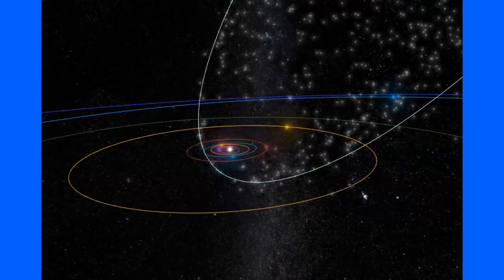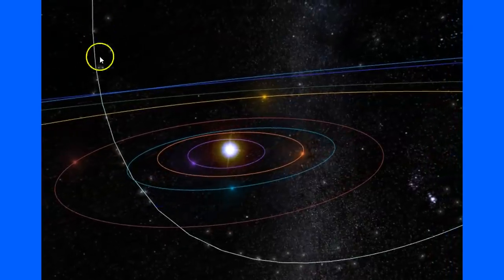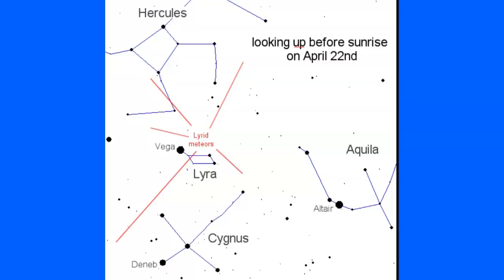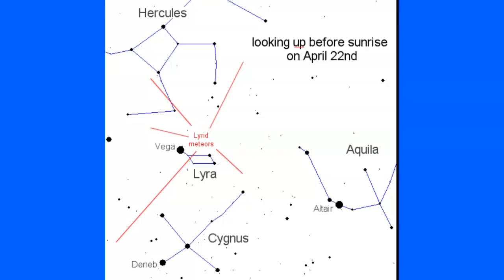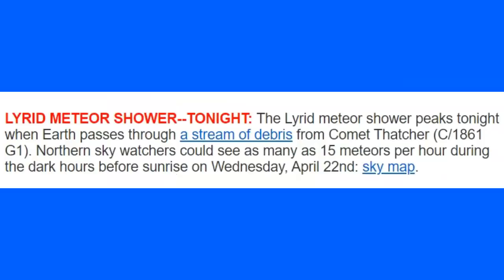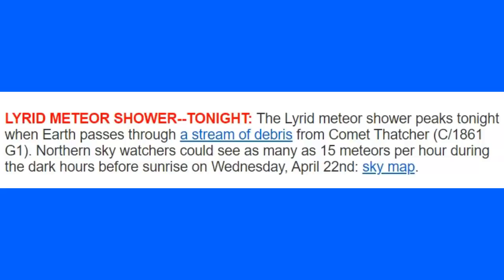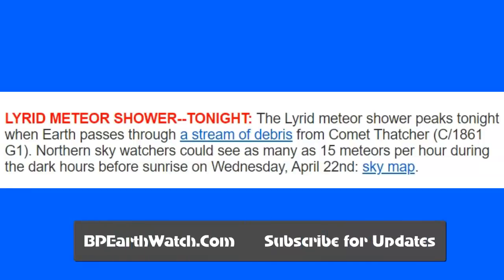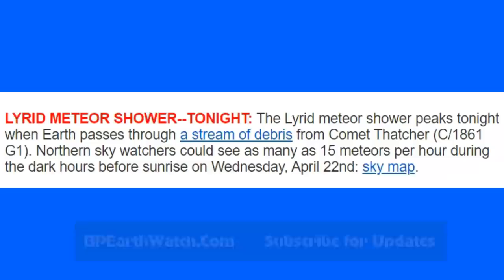Earth To Pass thru the Debris Trail of Comet Thatcher Tonight.